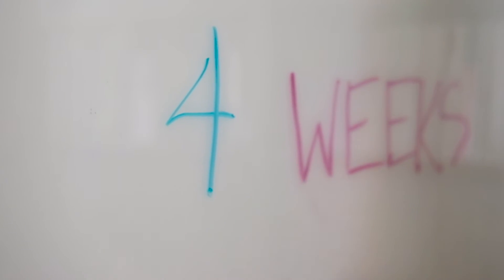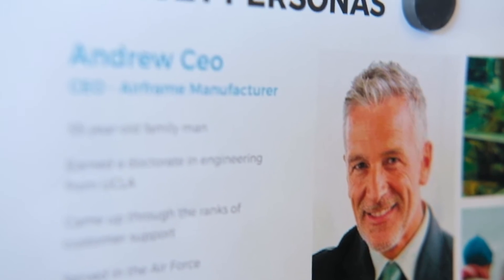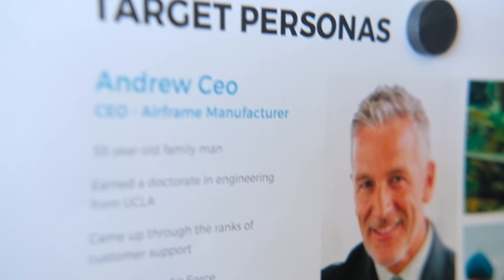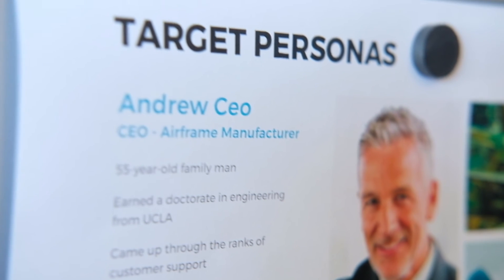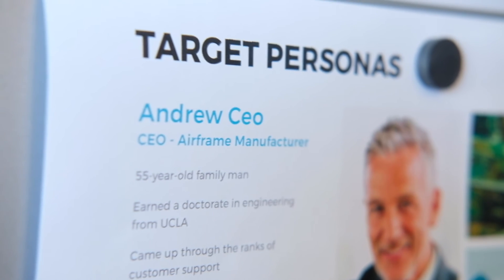We Get Results | Greteman Group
Our agency culture inspires serious fun. We find our fun in doing. Serving our clients and community. Together as a team. Nothing makes us happier than rolling up our sleeves and getting down to work. Developing big ideas. Creating buzz. Moving products.

Come fly with us. Greteman Group is a Wichita, Kansas–based advertising agency that specializes in aviation marketing and communications. Our team serves a global list of clients both in the aerospace and nonaerospace industries.